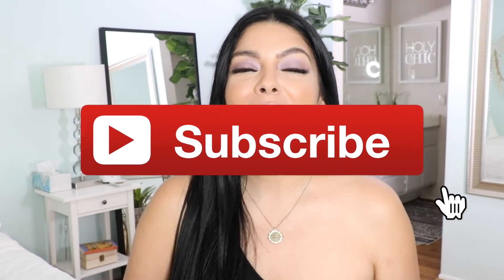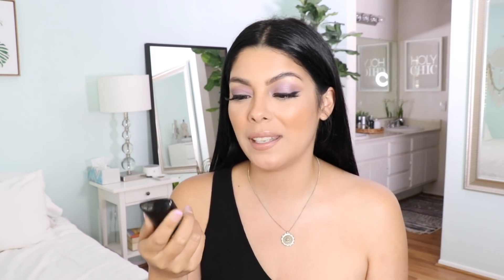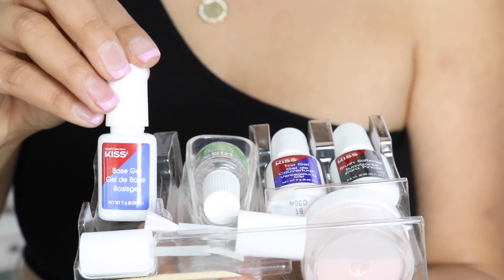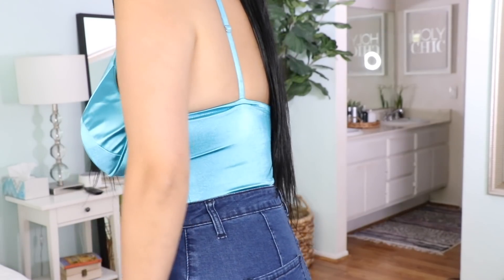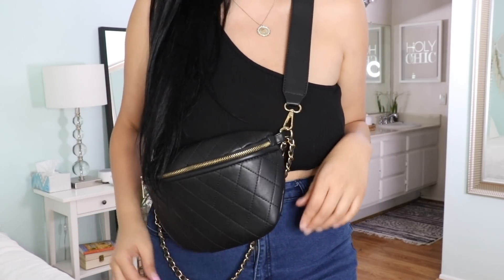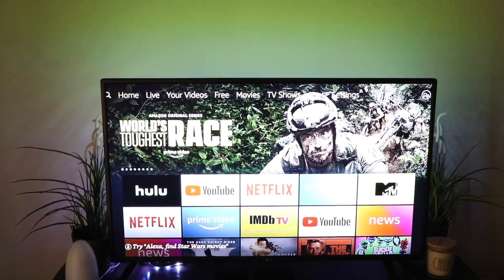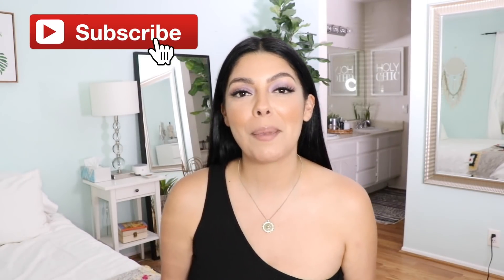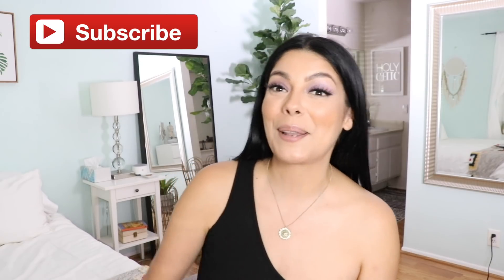AMAZON FAVORITES 2020 | My Current Must Haves!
Today I am sharing my Top Current Amazon Favorites in 2020! These are things you need to try or didn't know you needed! FOLLOW ME ON AMAZON

GET PAID TO SHOP AT YOUR FAVORITE STORES:
Get a $10 sign-up bonus when you spend your first $25 using TopCashback with this

★ PRODUCTS MENTIONED ★
◇ FireTv Stick
◇ My Favorite Hair Tool (PINK)
◇ My Favorite Gel Nail Polish
◇ Dip Nail Kit
◇ One Shoulder Crop Top
◇ Fanny Pack Crossbody Bag
◇ Black Sock Style Shoes
◇ Light Strip
◇ Turquoise Bodysuit
◇ Breakup Workbook
◇ Boundaries Book